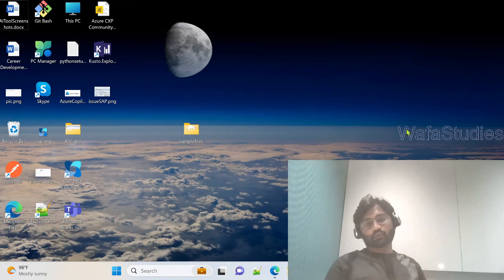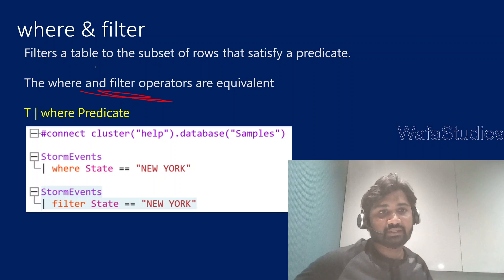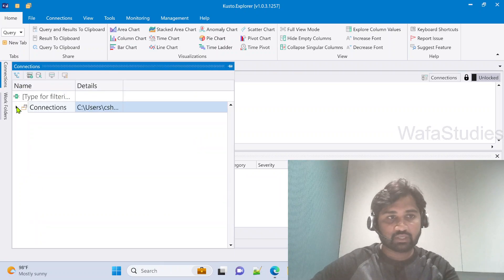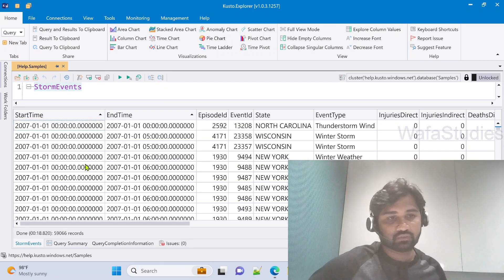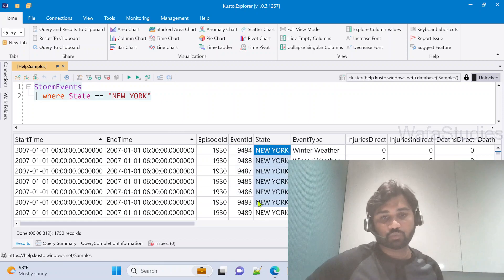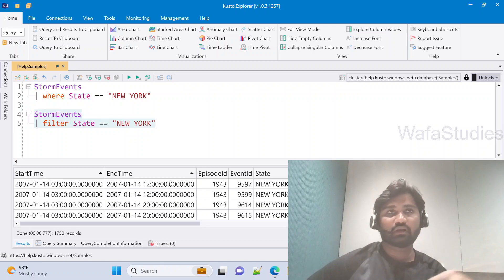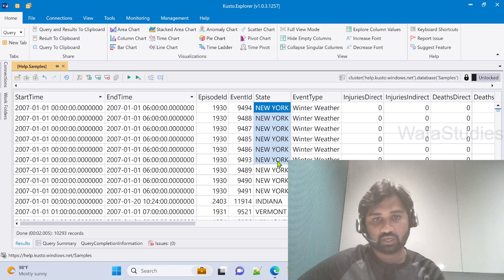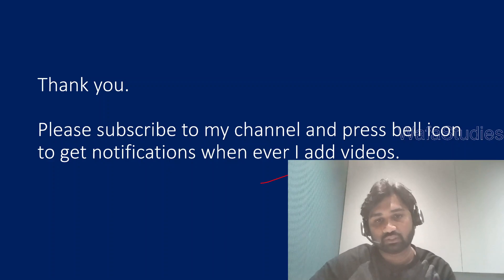15. where & filter operators in KQL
In this video, I discussed about where and filter operators in kusto query language.